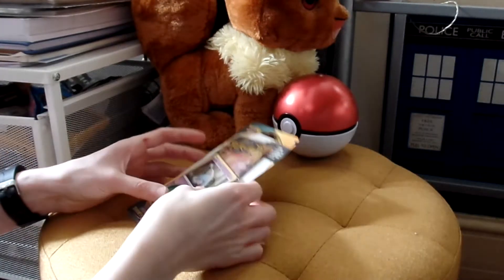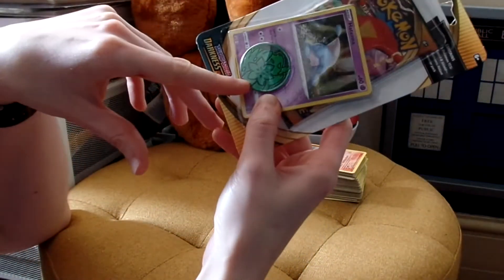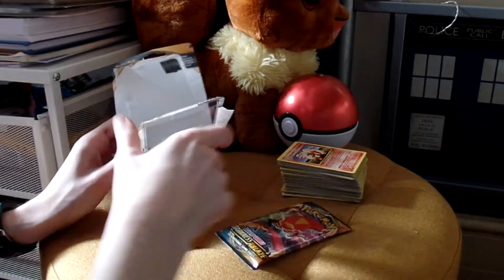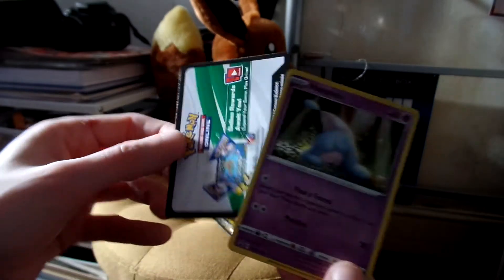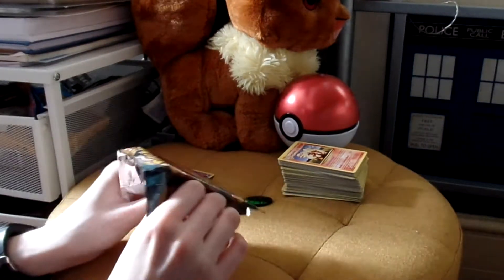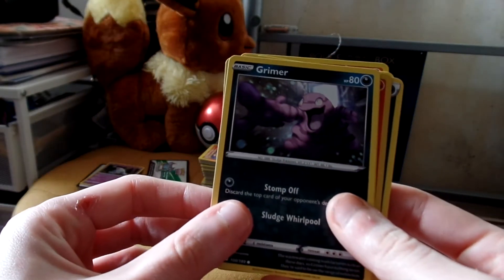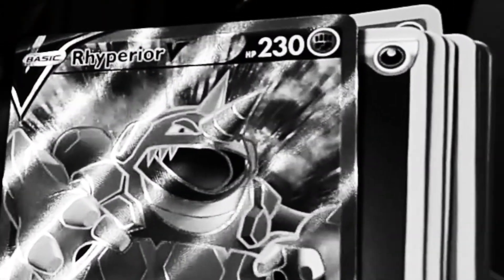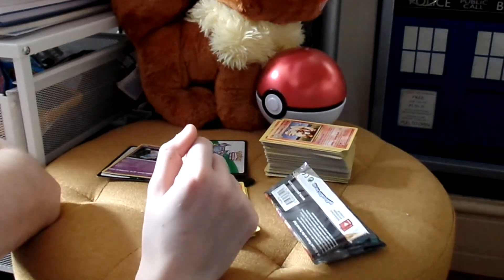Pokemon Booster Pack - Sword & Shield Darkness Ablaze PROMO PACK OPENING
What do you recon? ...Is this a good booster pack?

I have a new habit of picking up packs like these from my local Tesco's.
With the lack of AC reprints this is one of the few things keeping me sane.

Who's excited for the Sanrio reprints?